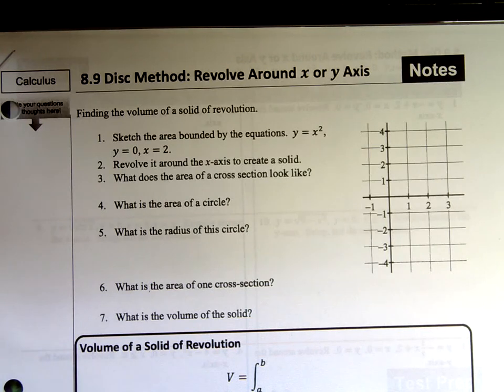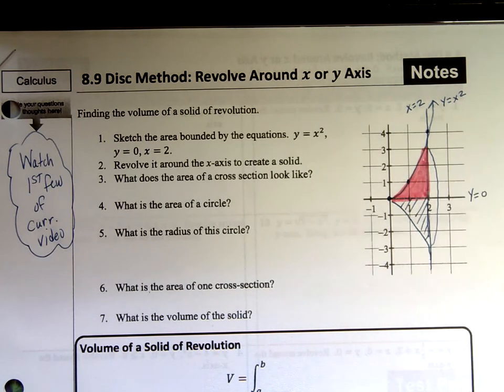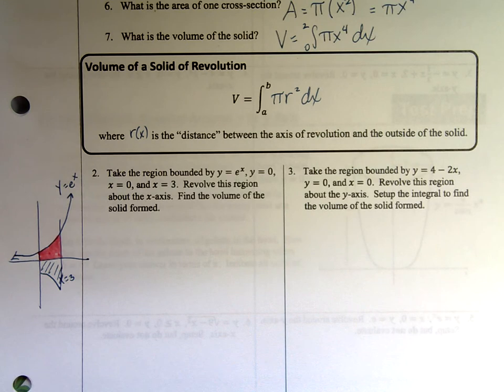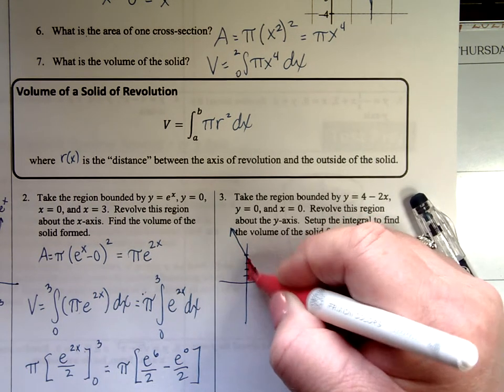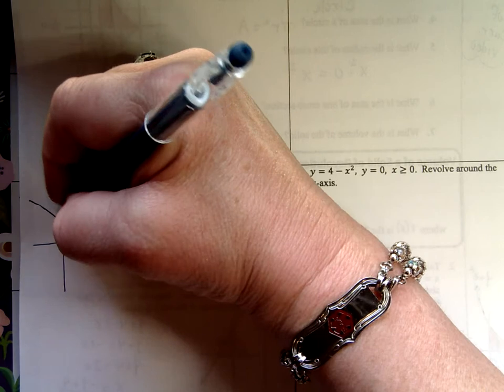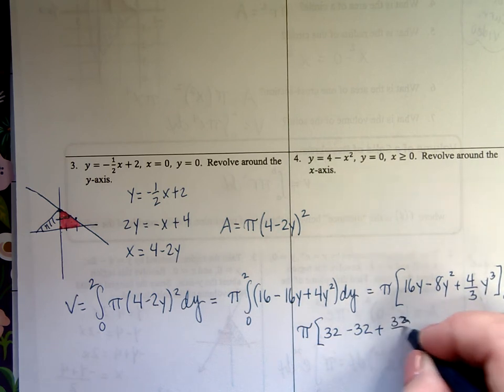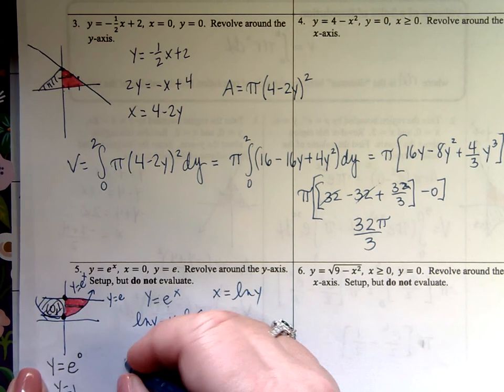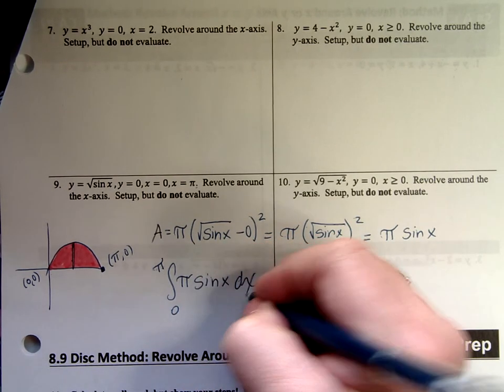AP Calculus AB Section 8-9: Volume by Disks Part 1